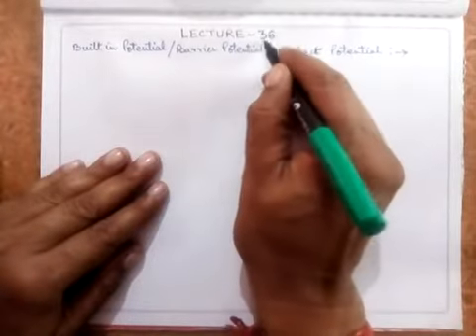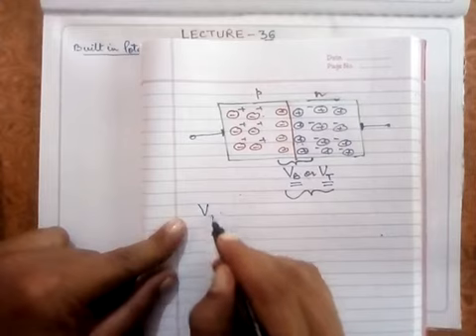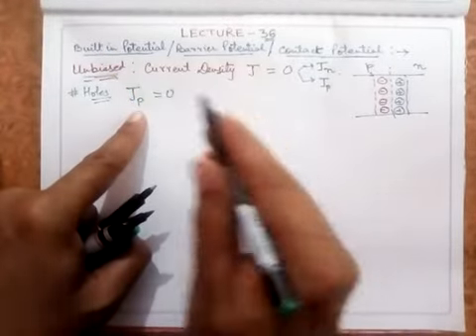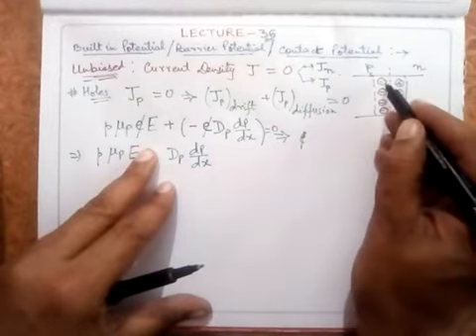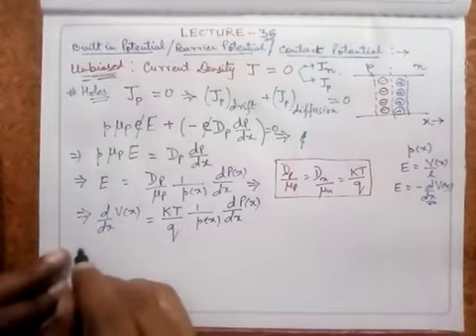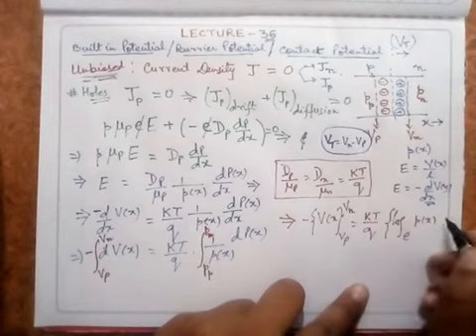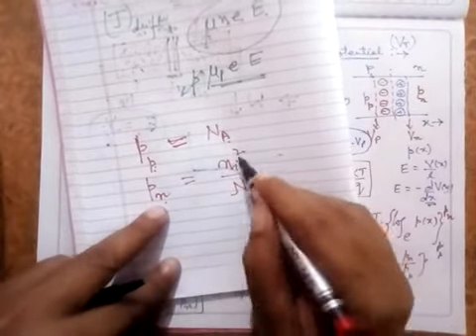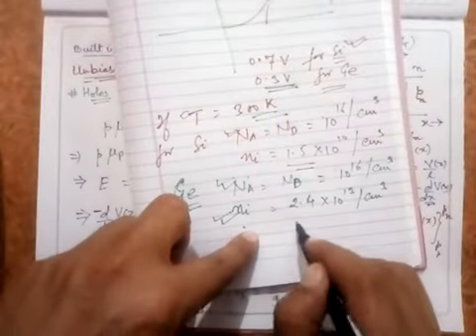LECTURE 36 Barrier potential